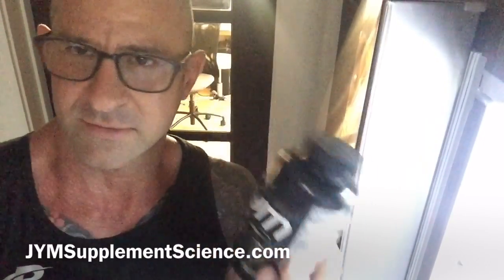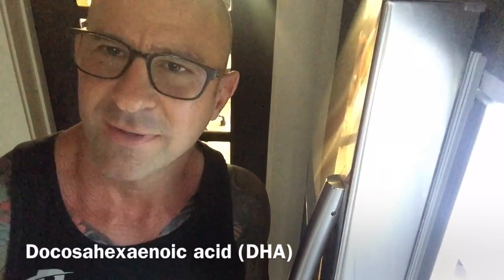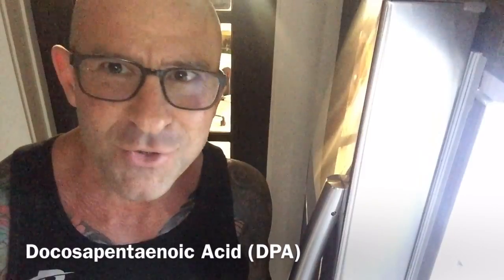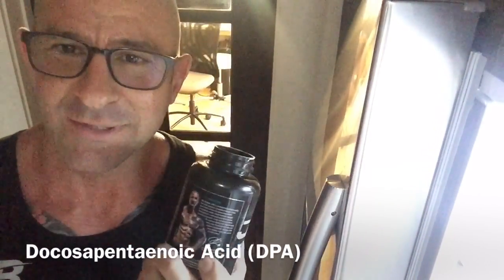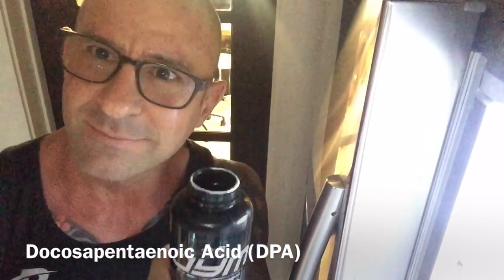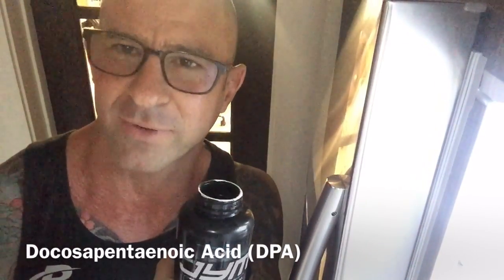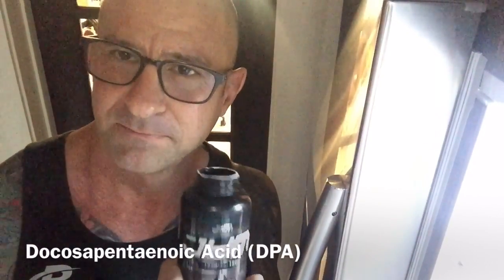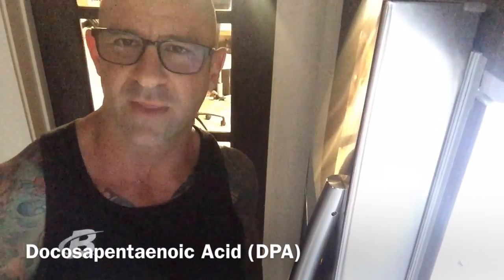Jim's Video Tip Of The Day: Cold Omega JYM